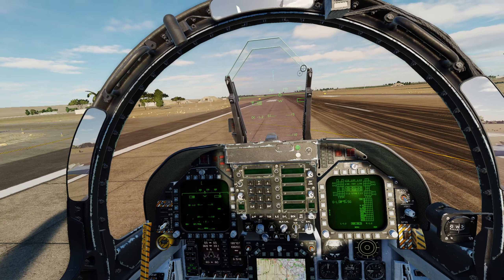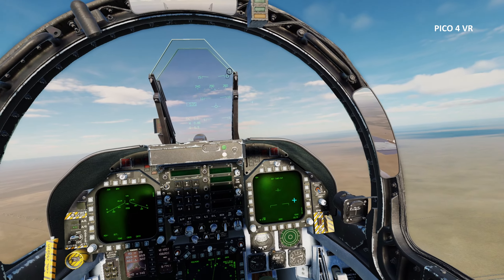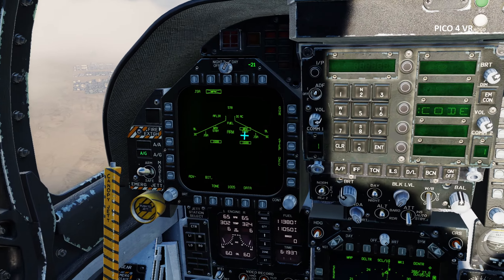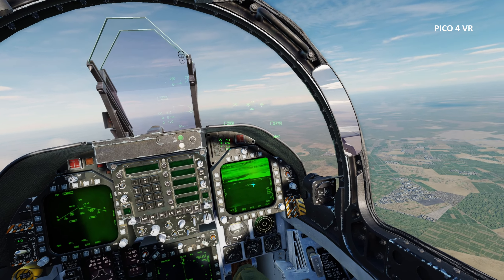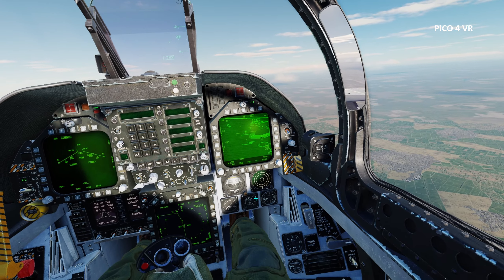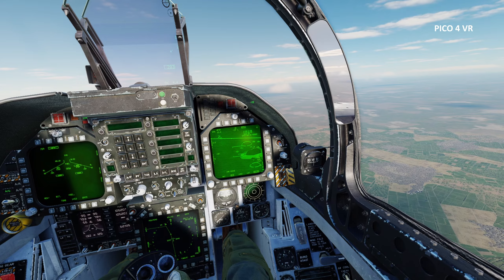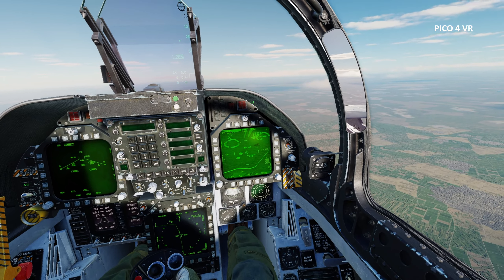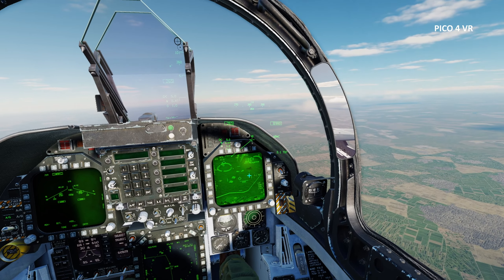DCS Essentials F18 ATFLIR AG modes, VR, RTX 4090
Longer essentials guide due to the complexity of the ATFLIR system and modes of operation. Focuses on the modes necessary for weapons release, and transition between them.